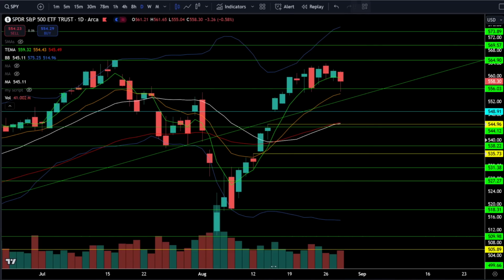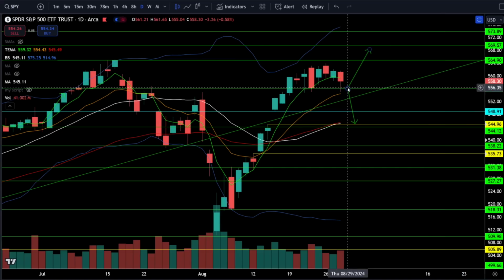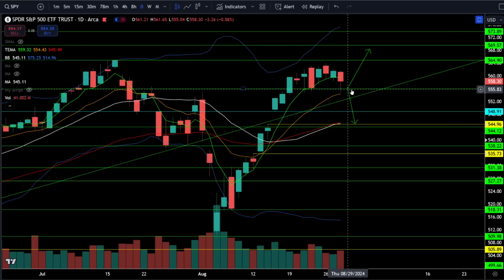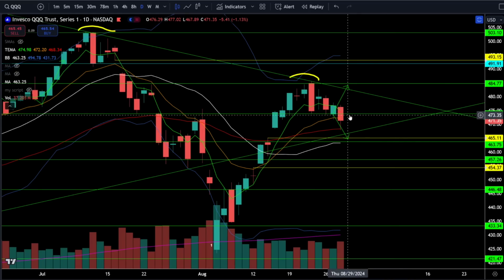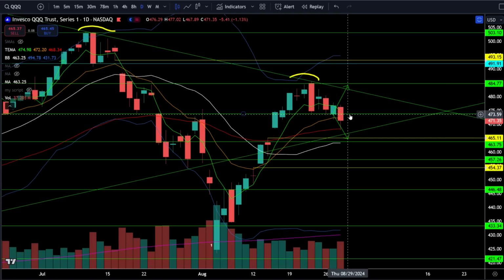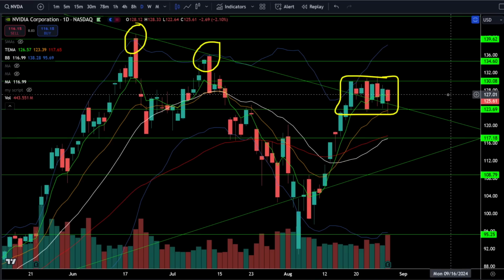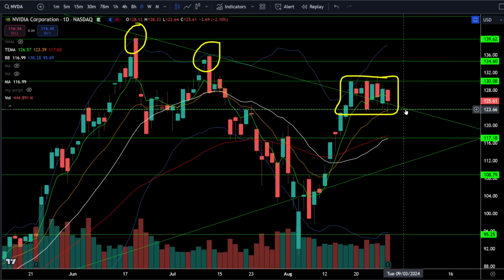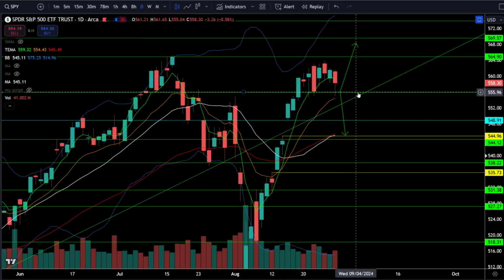CHAOS coming to STOCKS?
[0:00] Intro
[0:02] SP500 / SPY
[2:06] Nasdaq100 / QQQ
[3:23] Nvidia / NVDA
[4:01] Summary

CHAOS coming to STOCKS? Check out the analysis!

Checkout my daily technical analysis on SPY, QQQ, DIA, IWM, ARKK, NVDA, TSLA, AAPL, Bitcoin (BTC) and more!

S&P500 Stock Market Technical Analysis